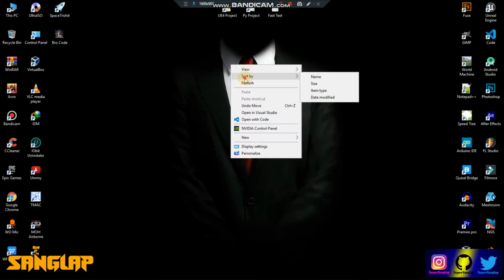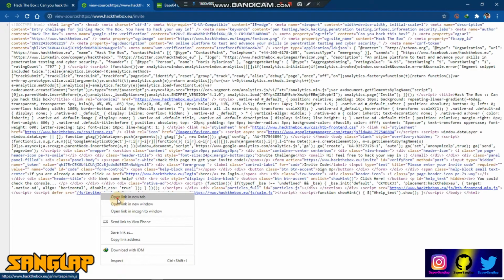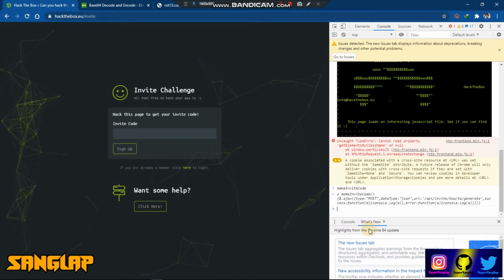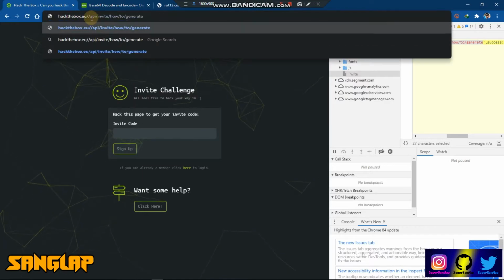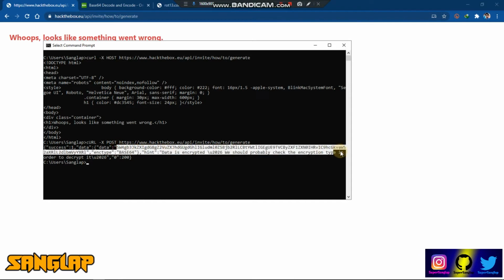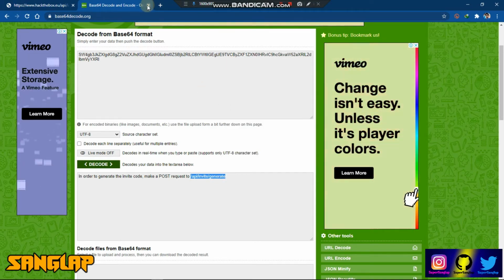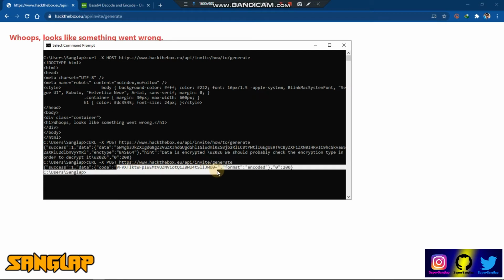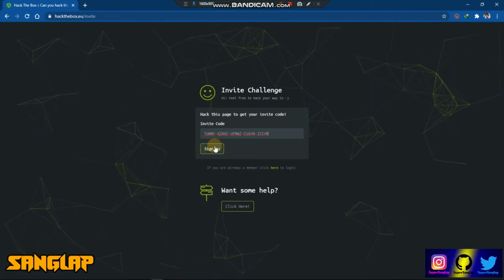HackTheBox • Get Invite Code • Sanglap Putatunda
Hey Guys! I am Sanglap and Welcome to My Another Video.

Also Checkout:-

This Video Doesn't Promote or Support any Criminal/Illegal Activity.

Savage, NoCopyrightNation